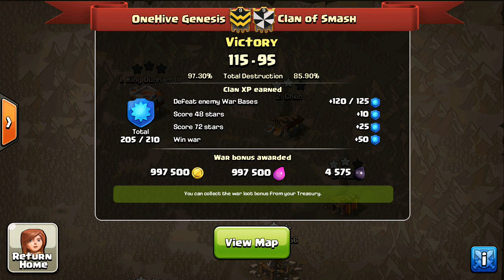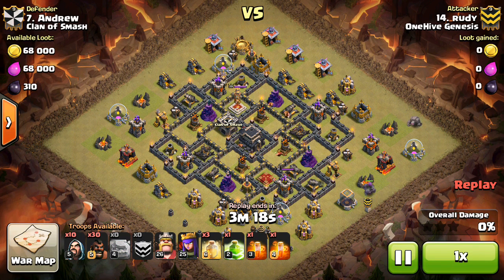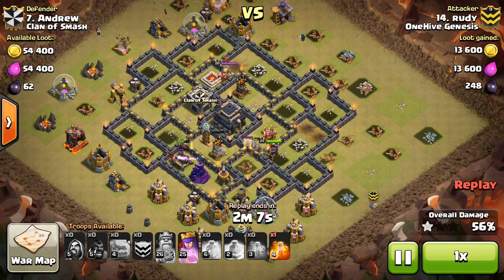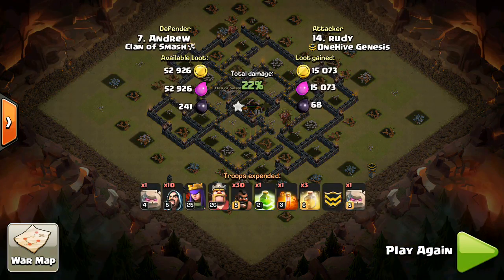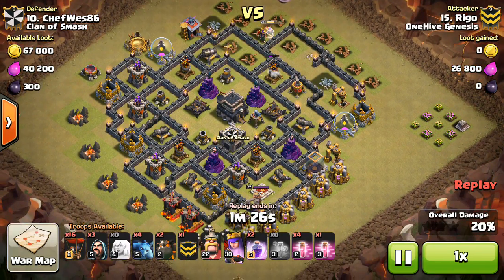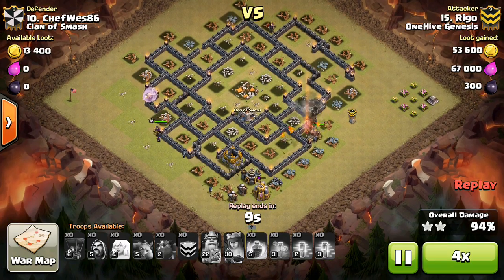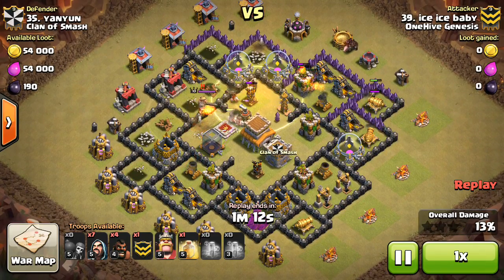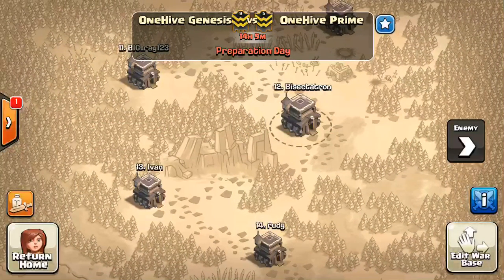Clan War #73 OneHive Genesis vs Clan of Smash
Just a few attacks from the last war in OHG.

Clash on!